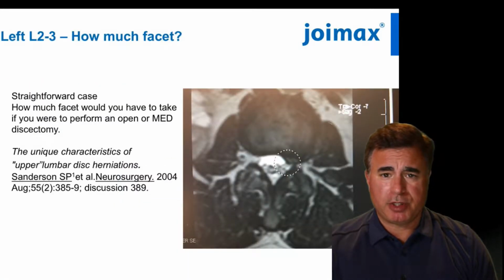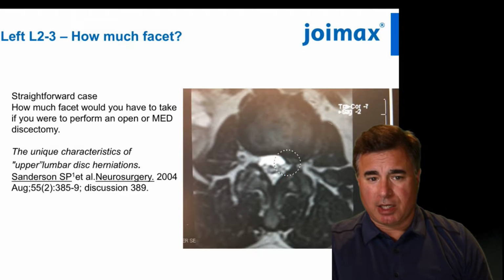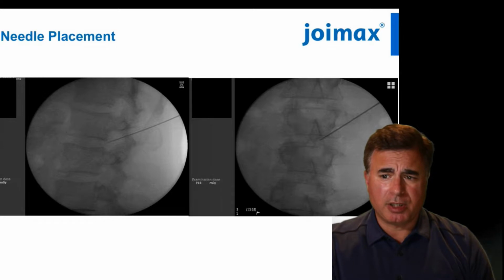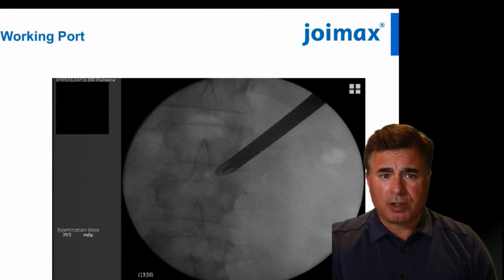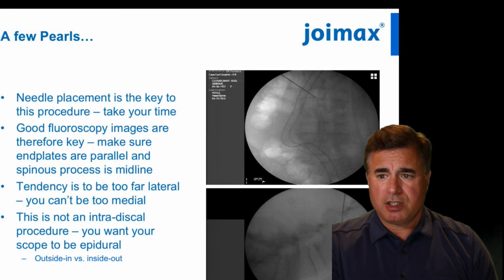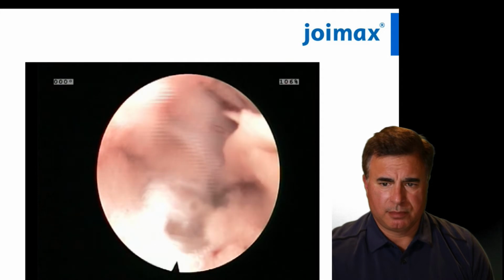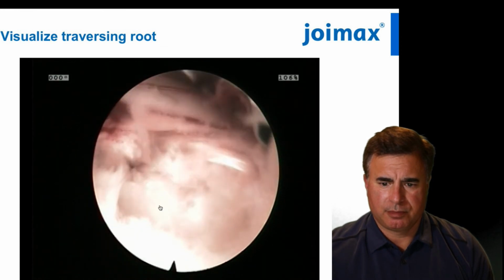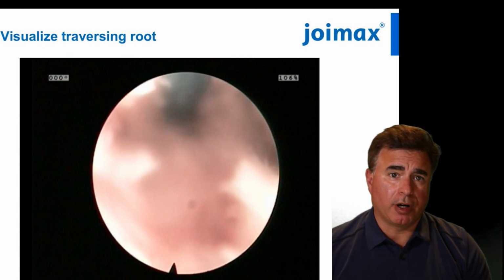L2 3 Case Presentation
Short case presentation of transforaminal endocsopic discectomy (Joimax procedure) to treat a herniated disc at L2-3.  Intended for surgeons learning to perform the TESSYs